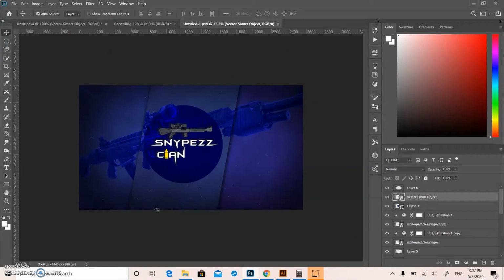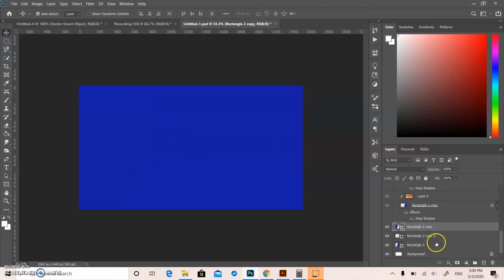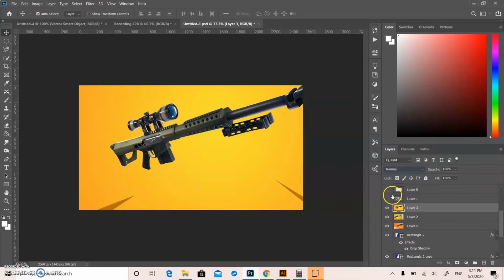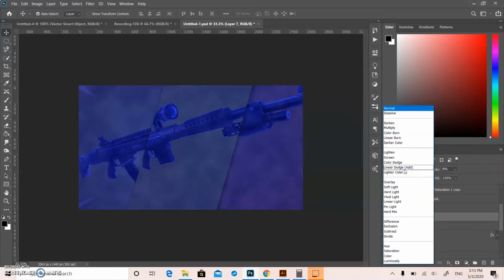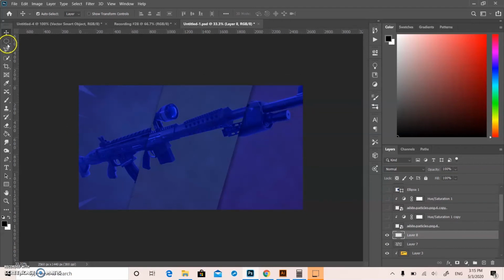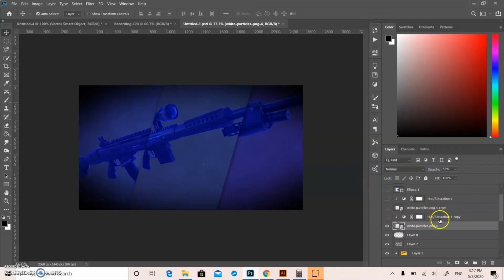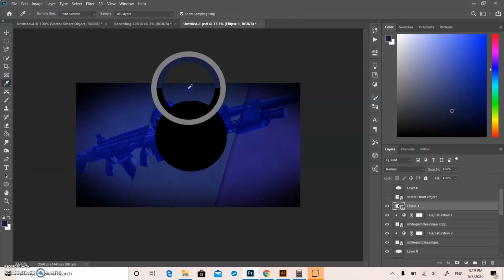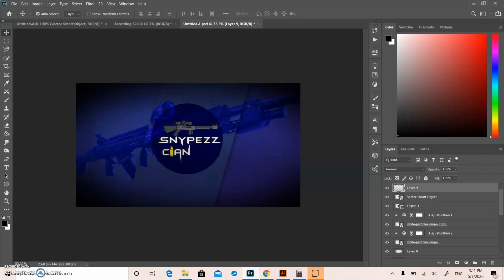How to Make Youtube Gaming Banners - Advanced Photoshop